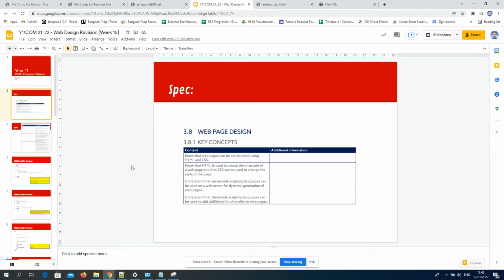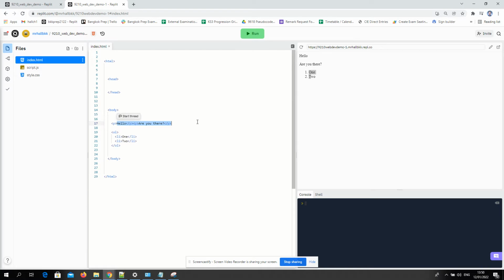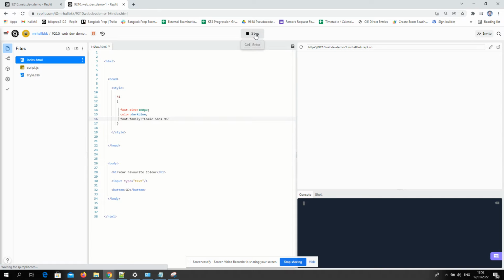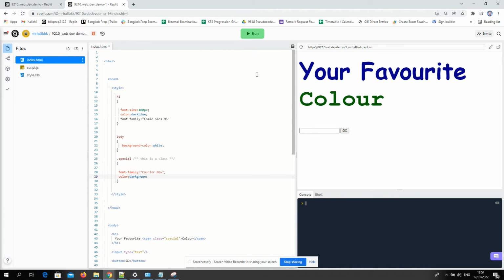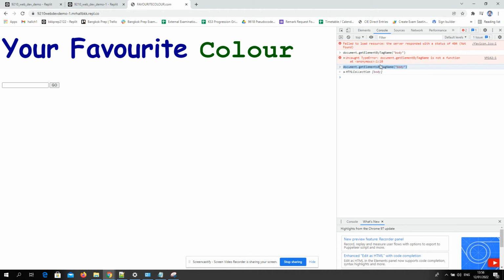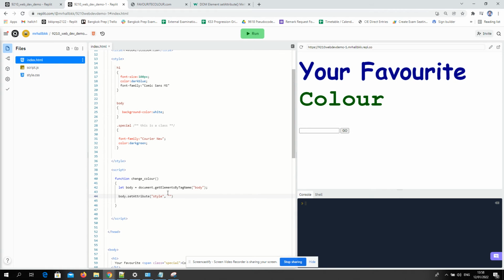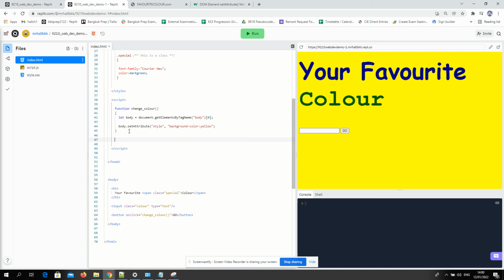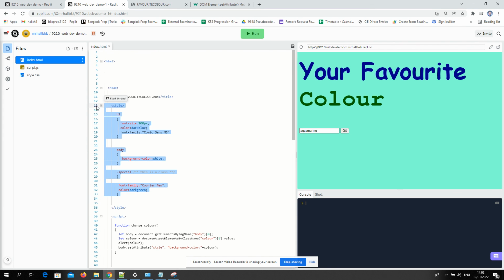9210 IGCSE Computer Science: HTML/CSS Revision and a Brief Intro to JavaScript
Some HTML/CSS revision for our Year 11 students + watch me struggle to remember how to program in JavaScript.